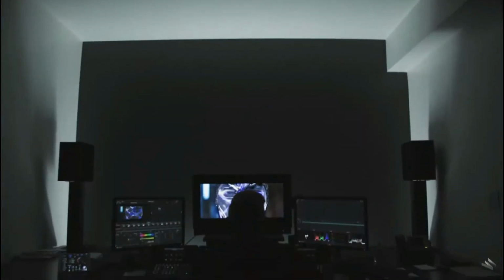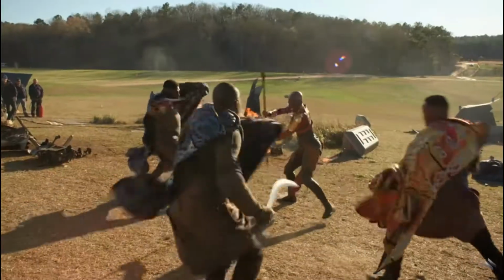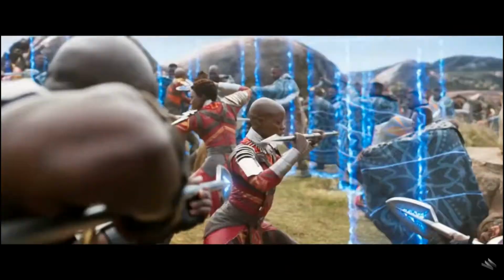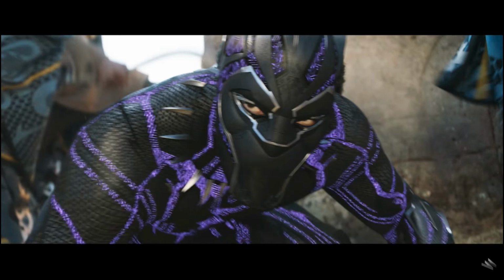Begini cara pembuatan film' Black Panther'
dibalik layar Black Panther..
maya editing..